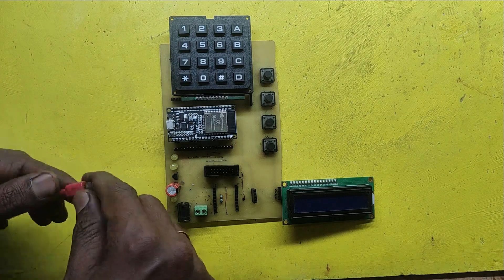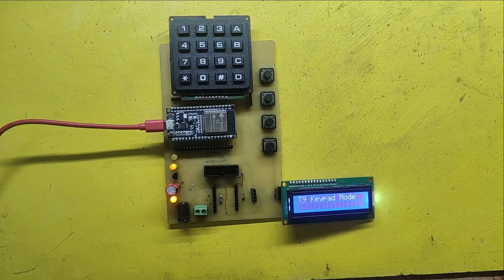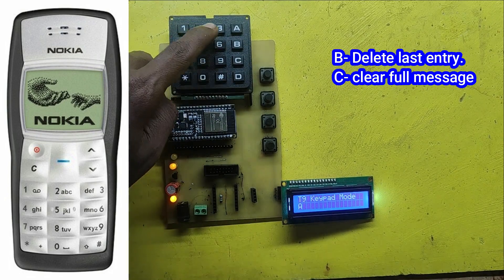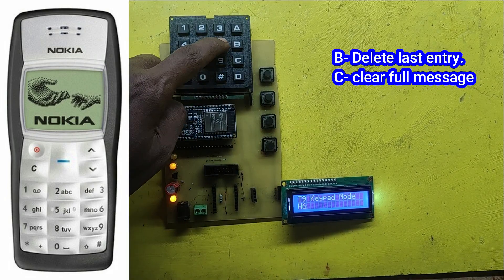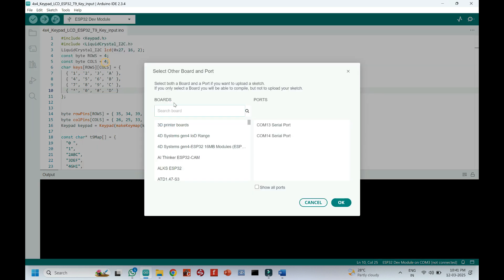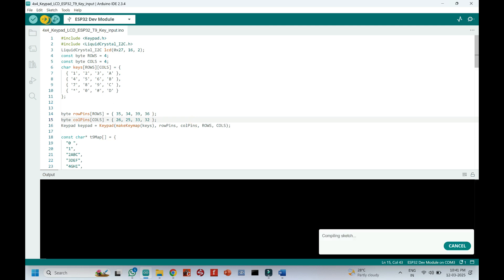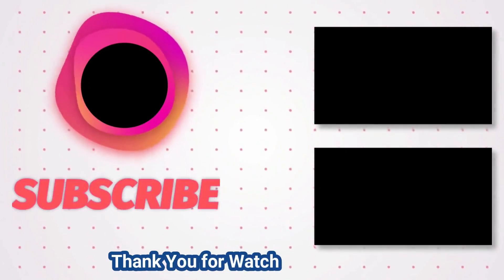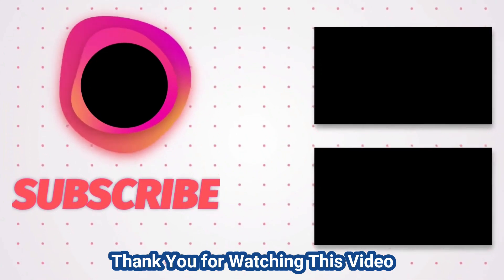ESP32 | 4x4 Matrix Keypad | T9 Keyboard Input | I2C LCD Interface | Arduino Programming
Dear Viewers,